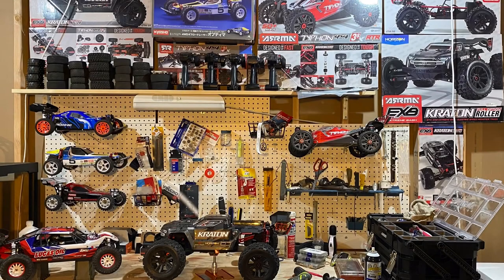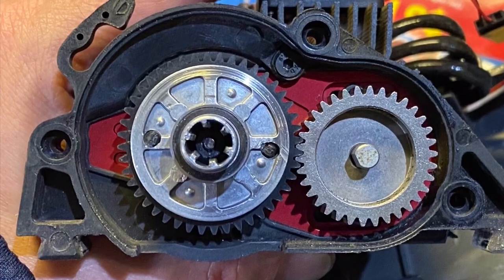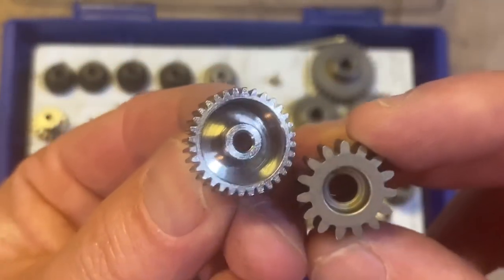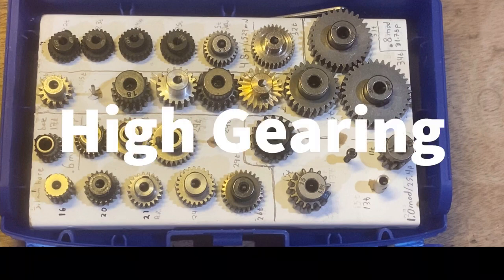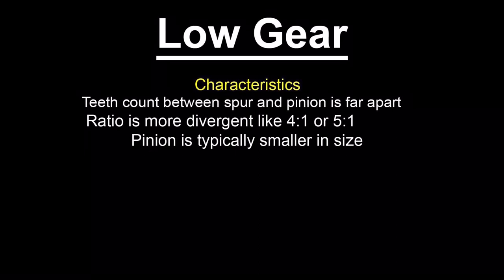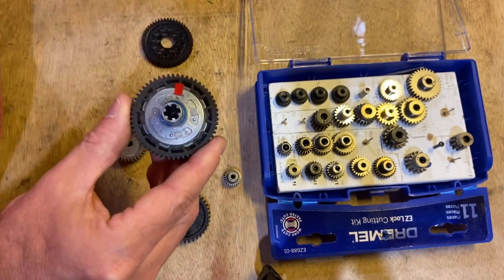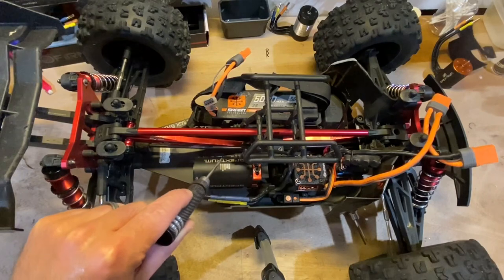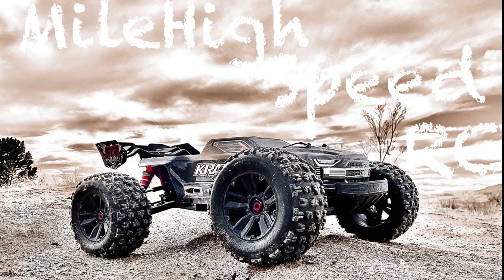RC car Gearing 101 - all you need to know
Here is your complete guide to RC car gearing.  Understand pitch and modulus, understand high gears and low gears, performance impacts, and impacts to your components.

Time stamps:
00:00 Intro
00:20 Gearing 101
00:27 Everything in 30 seconds
01:18 Pitch and modulus
01:45 quick look at most common gear pitch/modulus
02:25 32 pitch vs .8 mod
02:52 high gear and low gear characteristics
04:02 gear characteristics visually on a bike
05:32 Gear characteristics visually in rc gears
06:32 effects of gearing
06:47 Performance impacts
08:22 torque
09:28 component impacts
10:22 electronics impact
12:10 drive train impacts